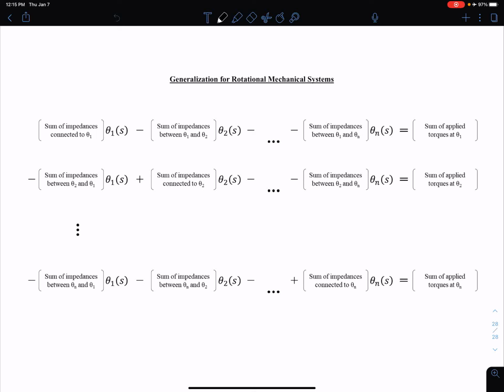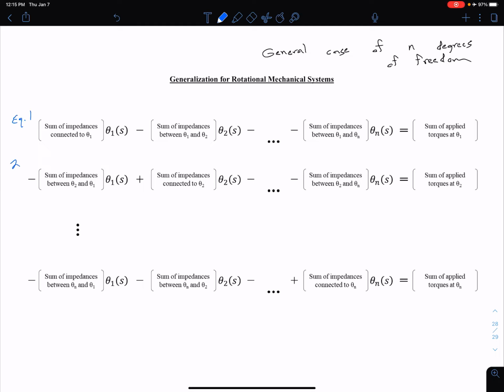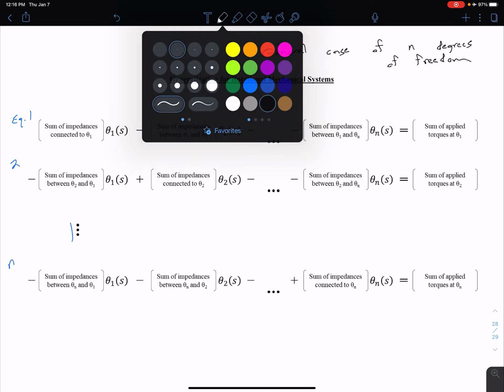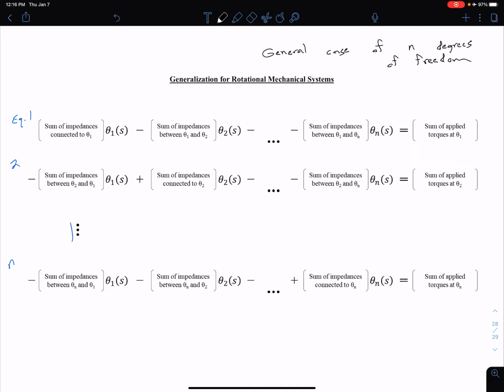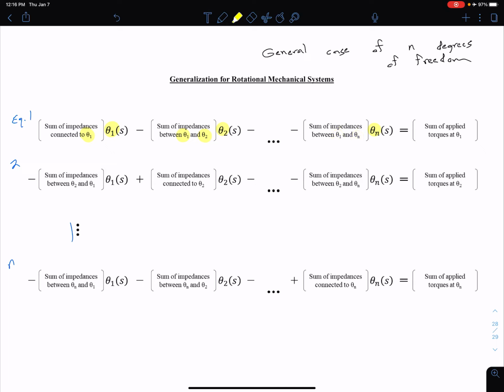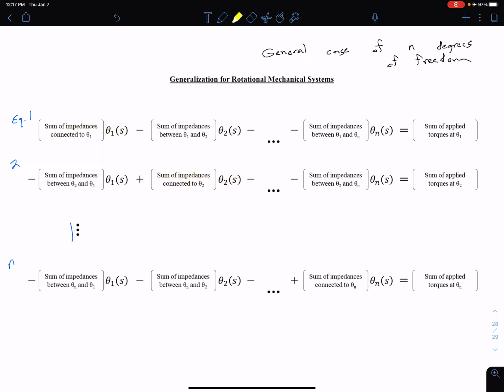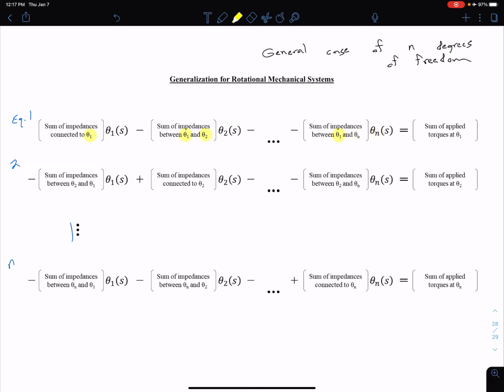Frequency Domain - Generalized Equations for Rotational Systems